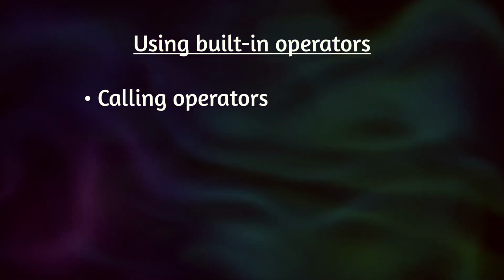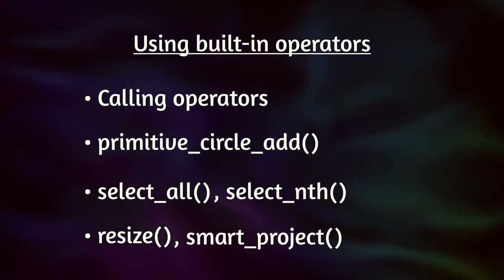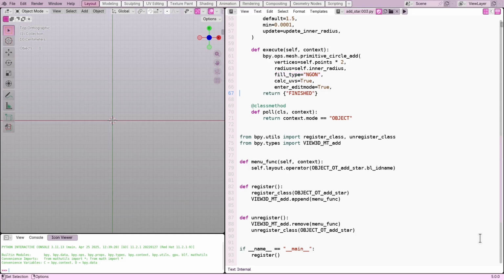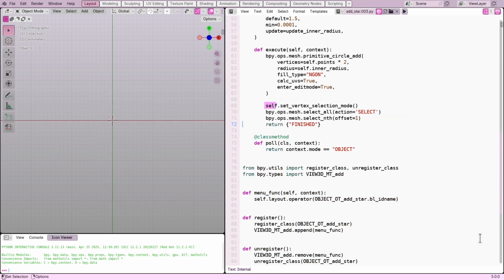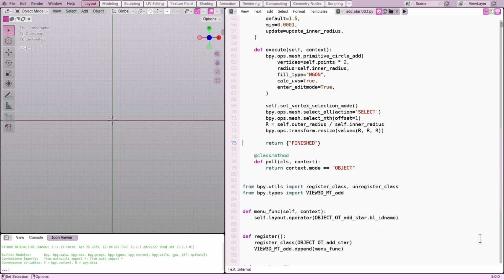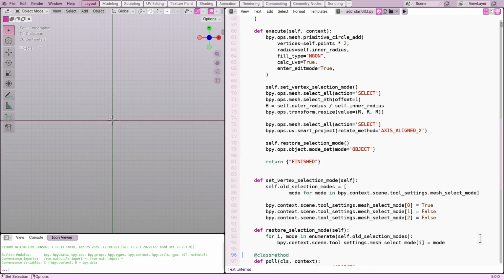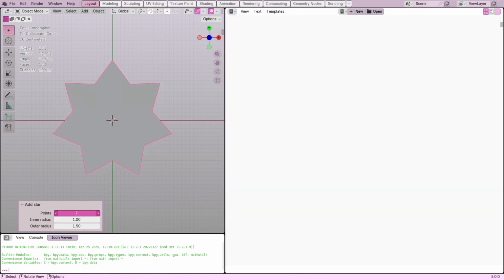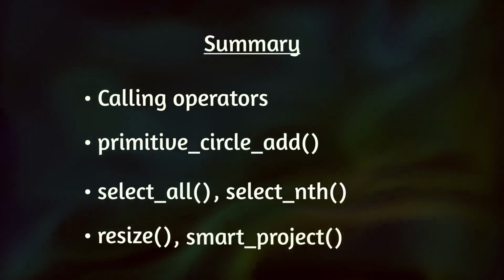A mesh from operators [Module: Adding mesh objects. Video 3 of 4]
In the previous video we saw how we could create a star shaped mesh
by calculating the positions of vertices using some trigonometry.
In this video we take a different approach and see how we can use
Blender's built-in operators instead.

Those operators power all the edit functions in Blender,
among other things, but we can also call those operators from inside
our own operator and so mimic the steps that an artist would
take to model a mesh.

0:00 Start
0:28 Contents
1:37 Concept
2:01 Code: the execute() method
2:18 Code: primitive_circle_add()
3:24 Code: select_all() + select_nth()
4:09 Code: scaling vertices
4:44 Code: smart_project()
5:06 Code: element selection modes
5:57 Saving the code and installing the add-on
6:18 Testing the add-on
6:50 Summary
7:19 What's next
7:33 Outro
7:45 End

## suggestions

## links

## credits